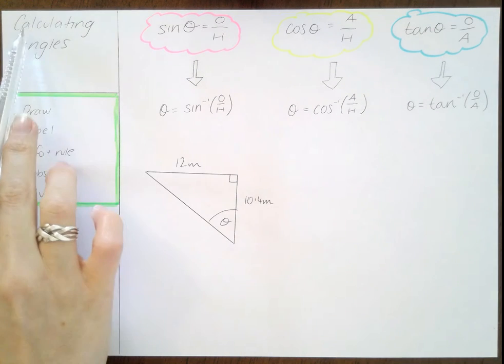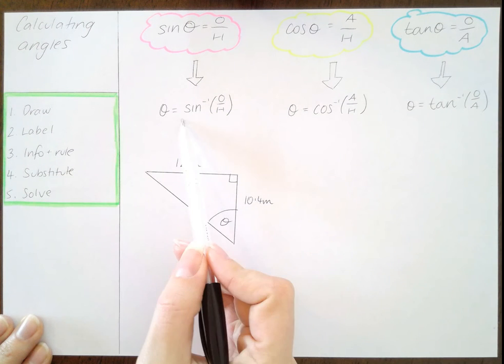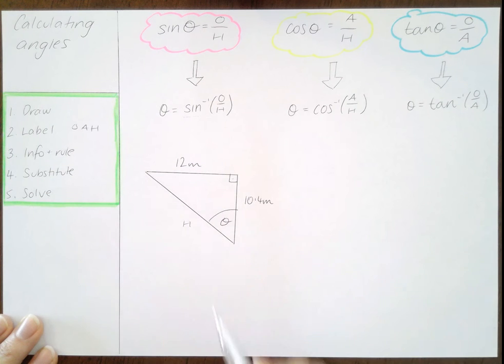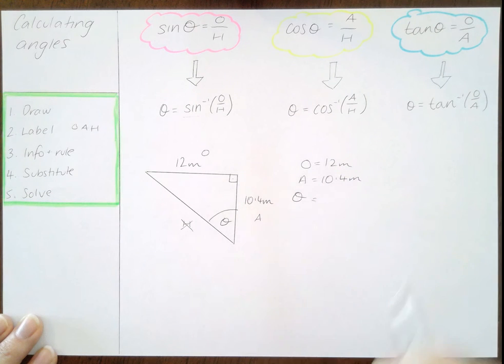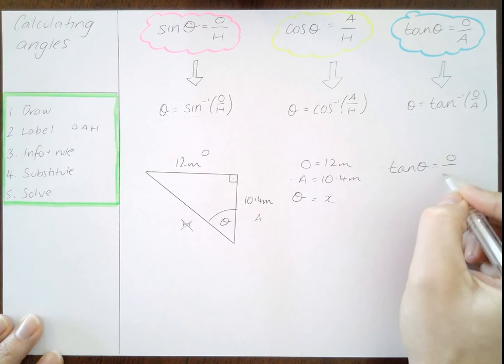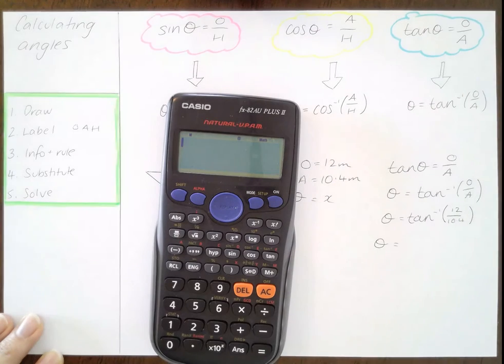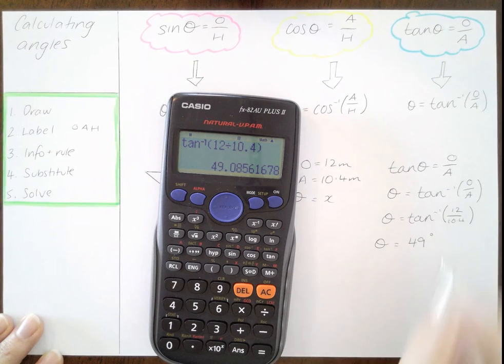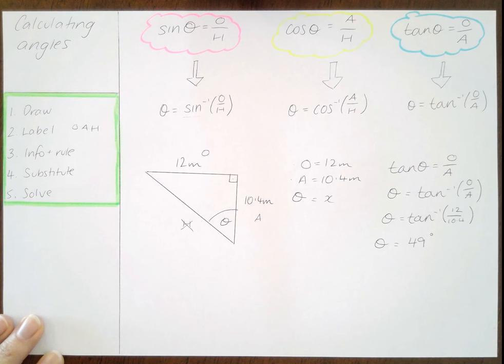Flipped Learning - Calculating angles 2018